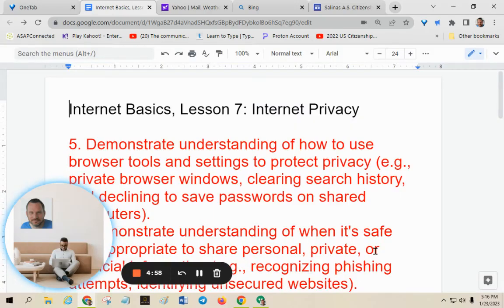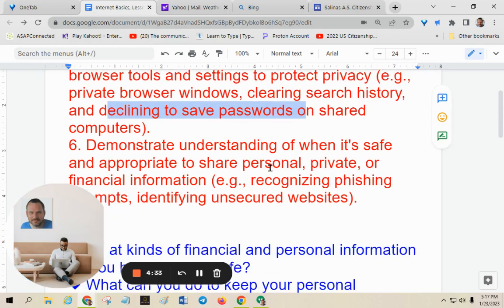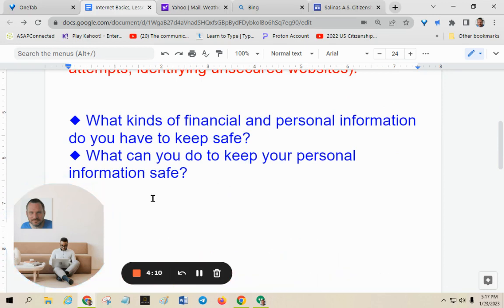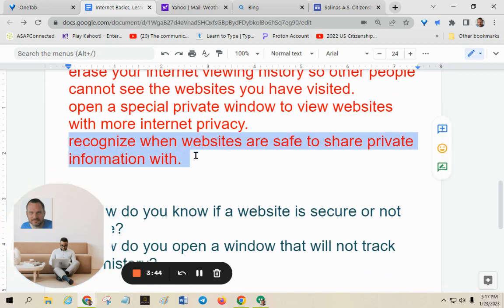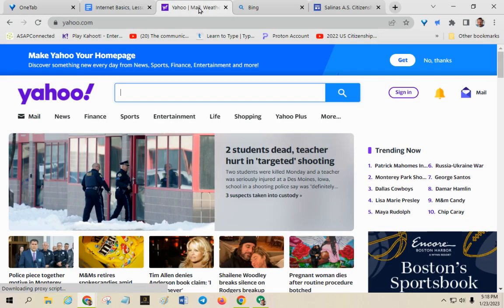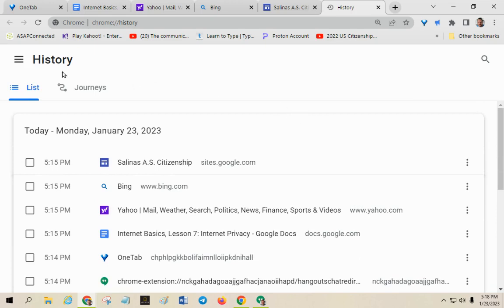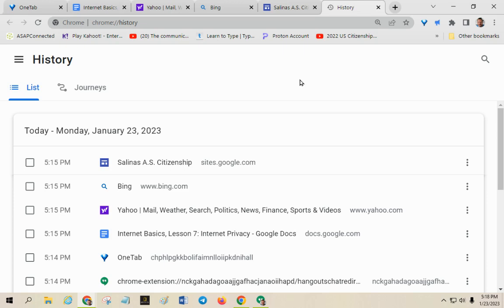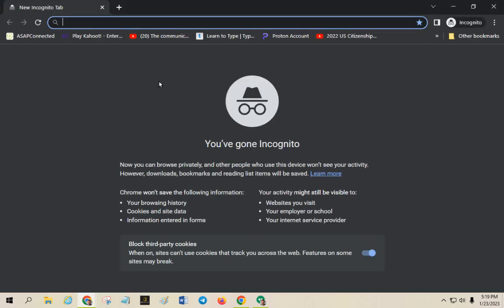Internet Basics, Lesson 7 Internet Privacy Google Docs 23 January 2023